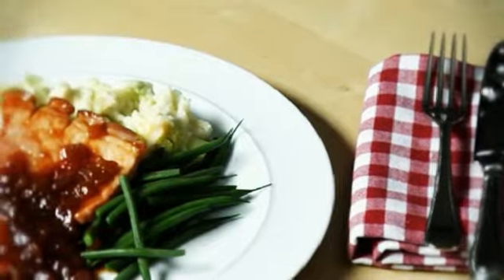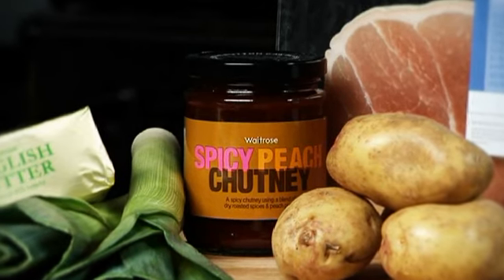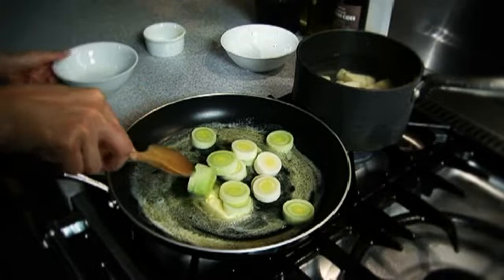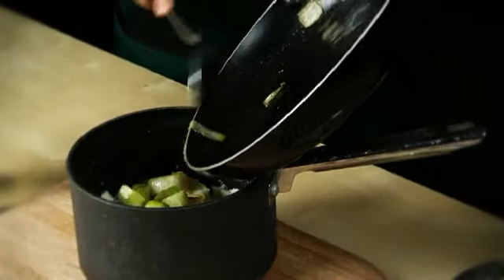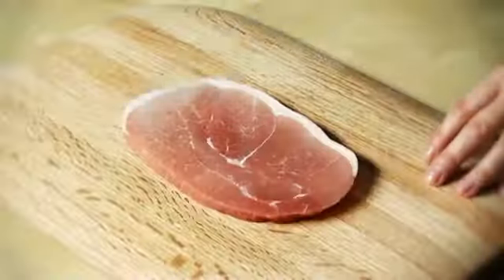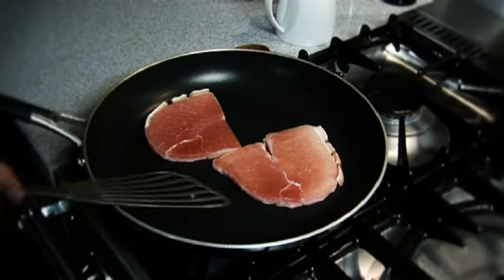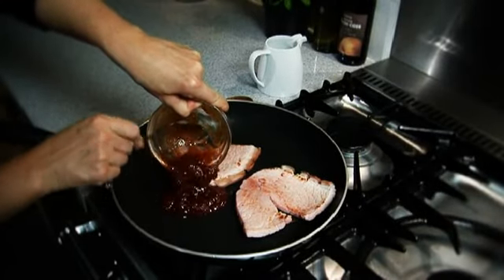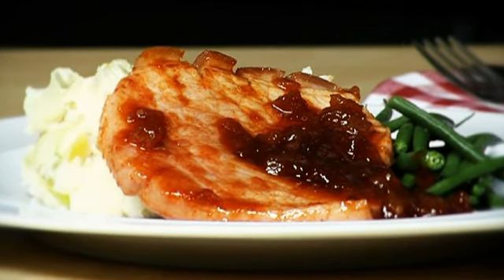Gammon steak recipe from Waitrose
Simple step-by-step instructions on how to cook a succulent Gammon Steak from Waitrose.